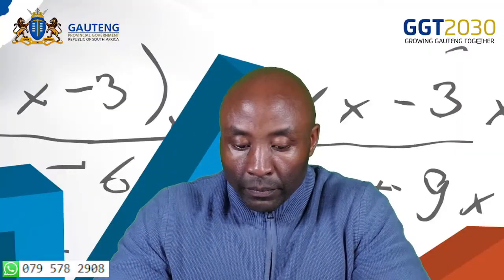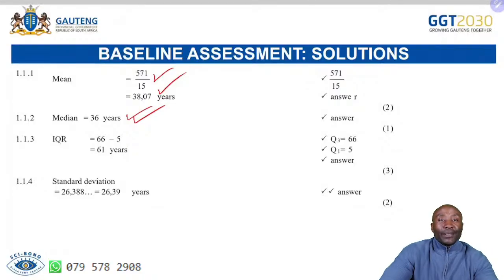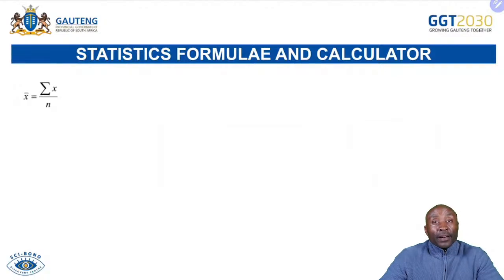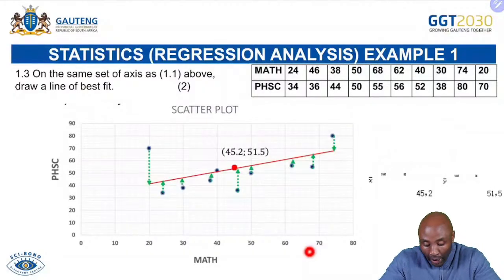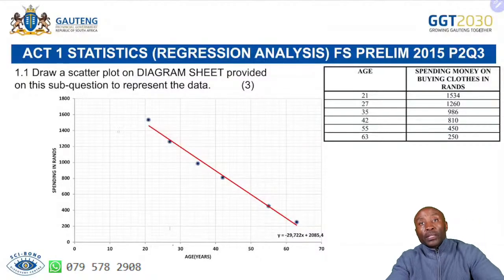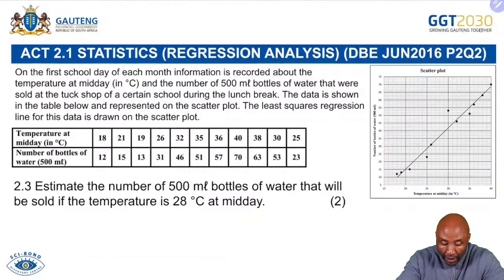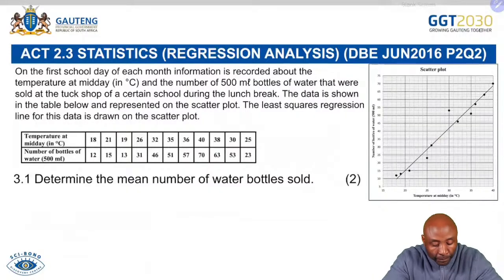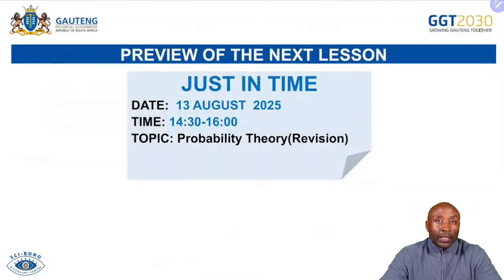06 AUGUST 2025 14:30 - 16:00 MATHEMATICS GRADE 12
Regression and prediction